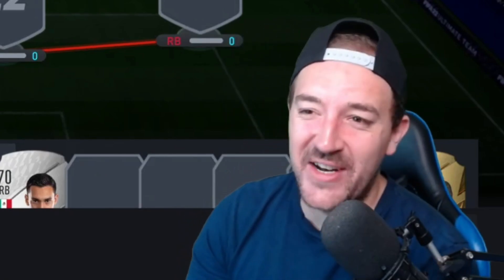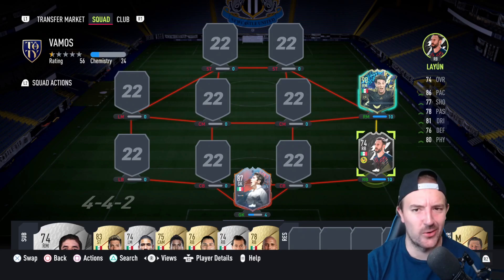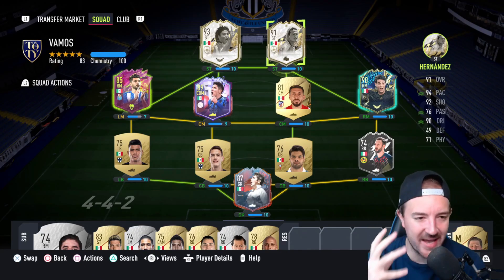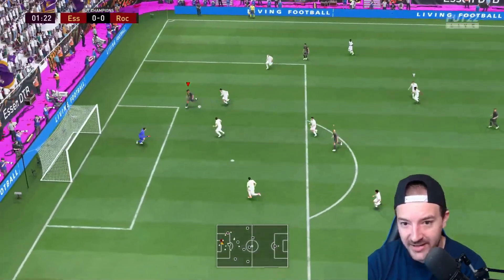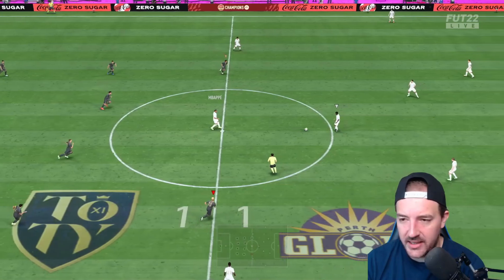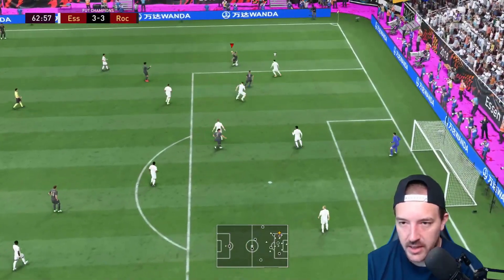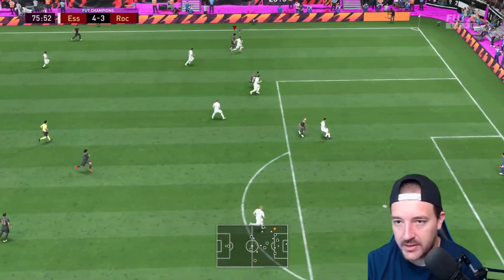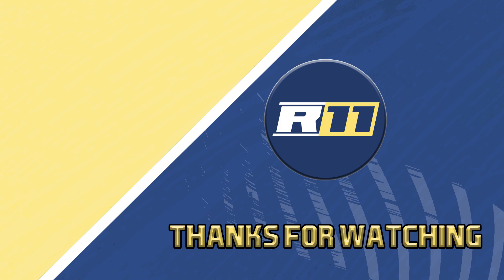I COMPLETED THE TOTS VELA SBC AND BUILT THE BEST MEXICAN XI ON FIFA 22..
In todays video I completed the new tots vela sbc and built the best possible mexican XI on fifa 22. This squad includes team of the season vela, prime moments hugo sanchez and prime moments luis hernandez.